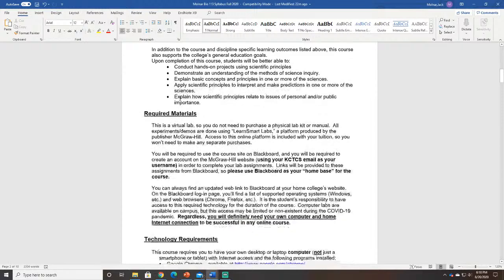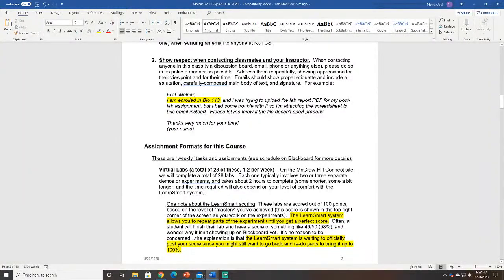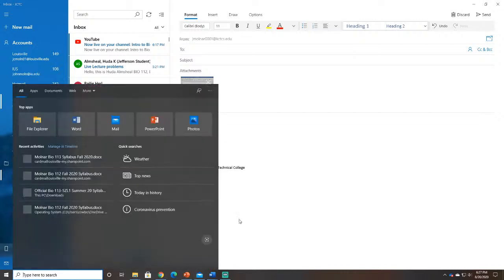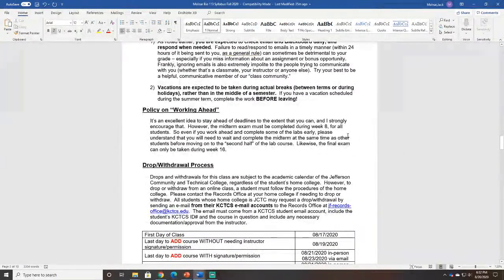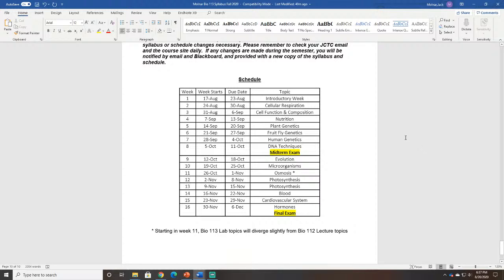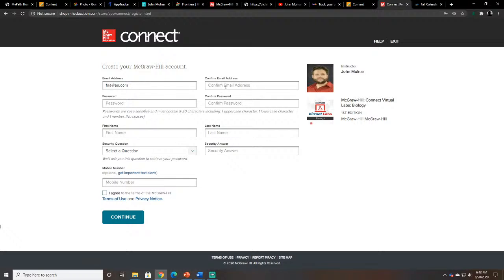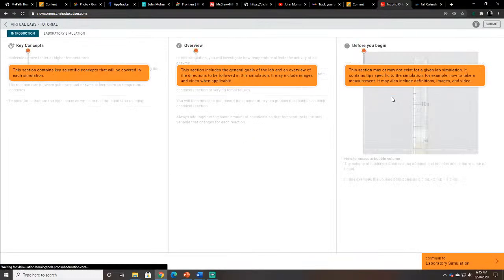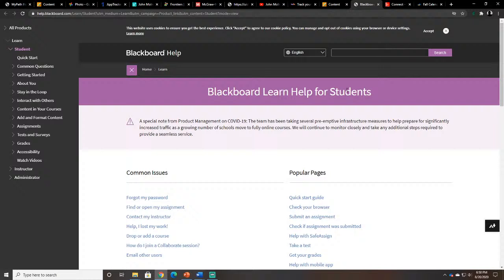Intro to Bio 113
This video covers the syllabus and basics for navigating our course.